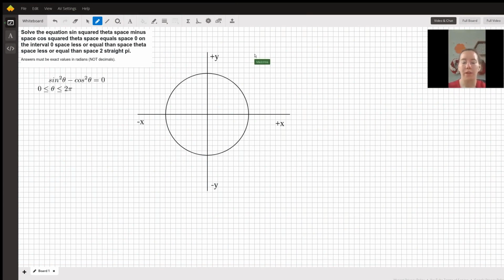Solving trigonometric functions for theta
Question: Solve the equation sin squared theta space minus space cos squared theta space equals space 0 on the interval 0 space less or equal than space theta space less or equal than space 2 straight pi.
Answers must be exact values in radians (NOT decimals).

Answered By:

Madonna Y.
MIT grad, bringing fun and exploration to math with origami!